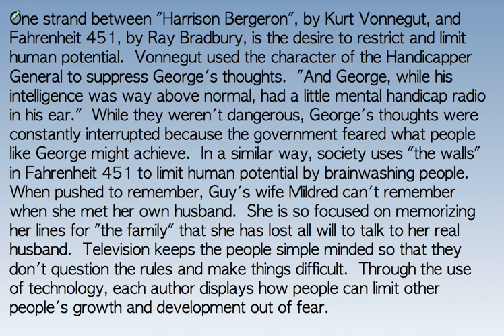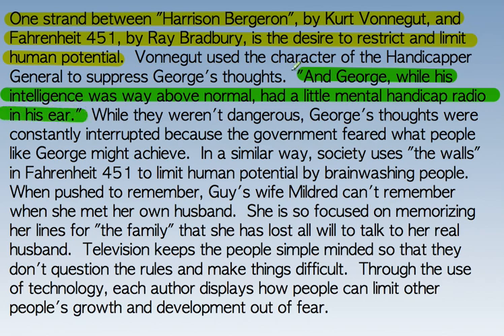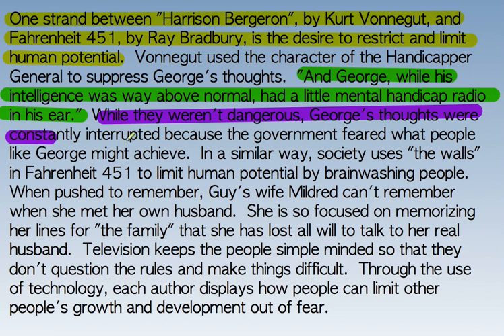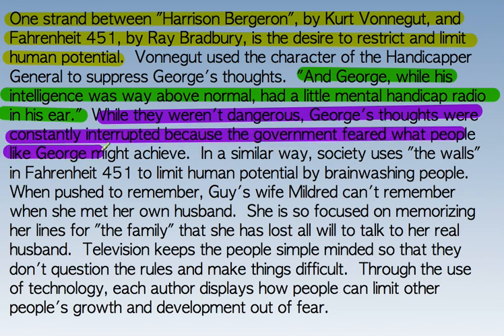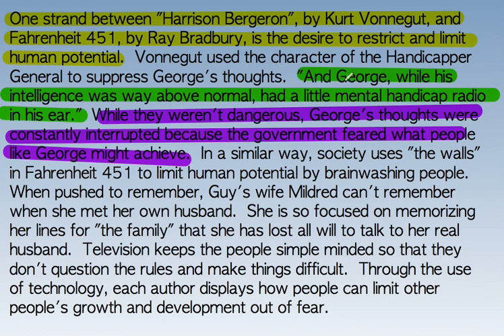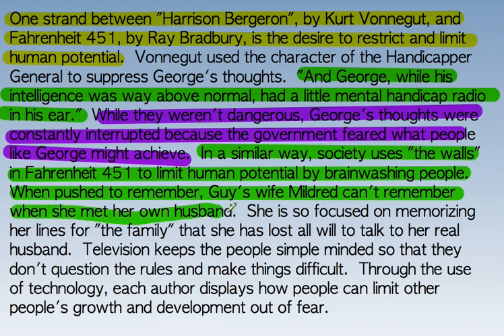Using CEC to organize your writing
A brief instructional video on using the CEC strategy.